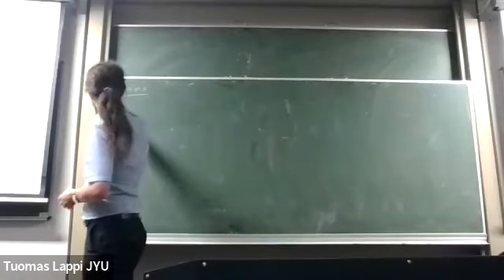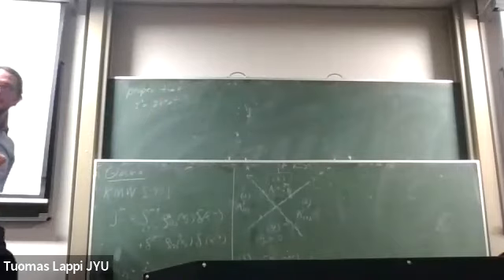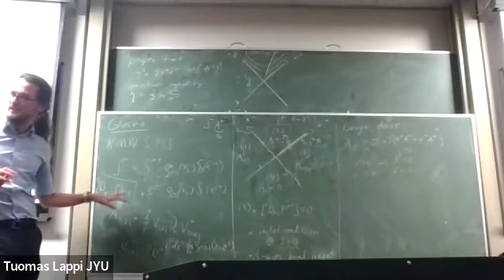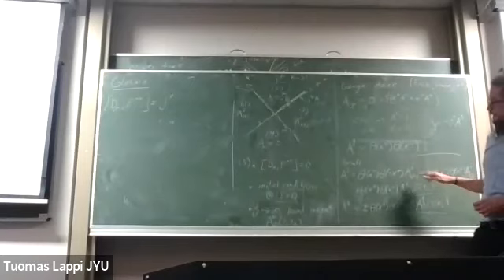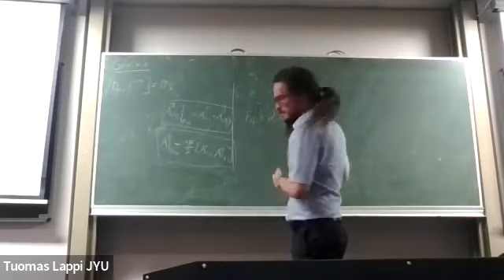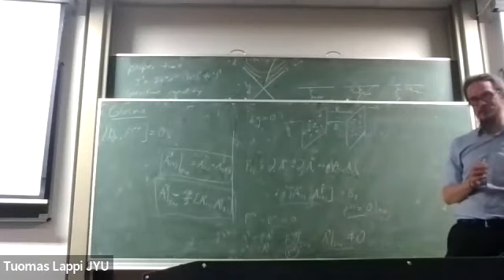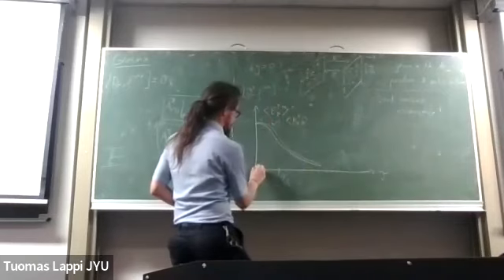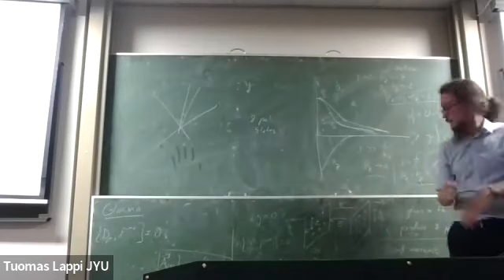Tuomas Lappi: Color fields in a high energy nucleus, lecture 4 of 5